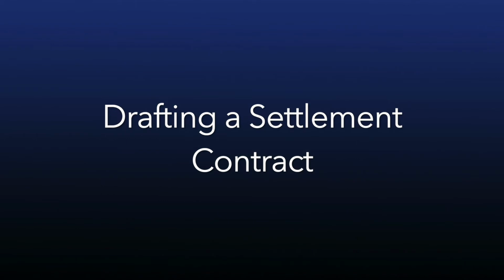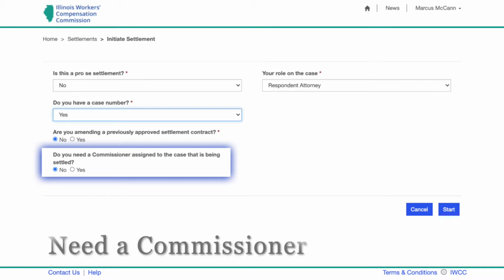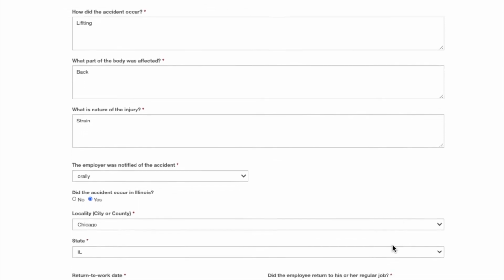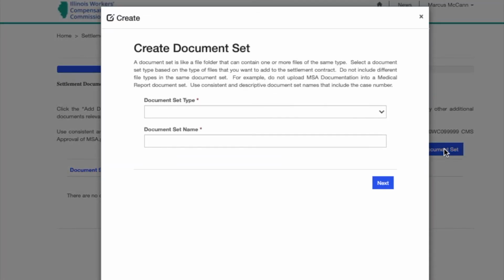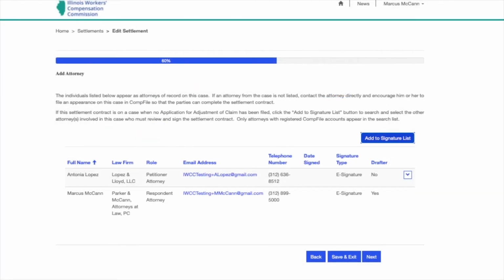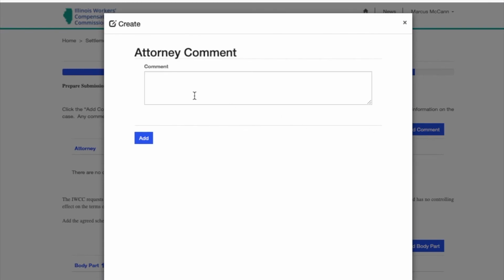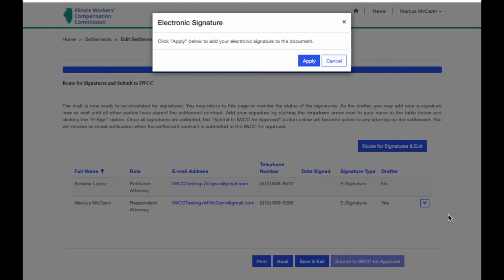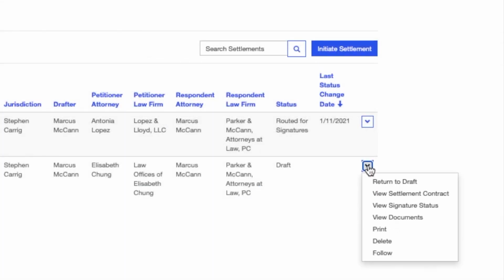Settlements - Drafting a Settlement Contract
This video will show you how you will draft a settlement contract in the 3rd release of CompFile.